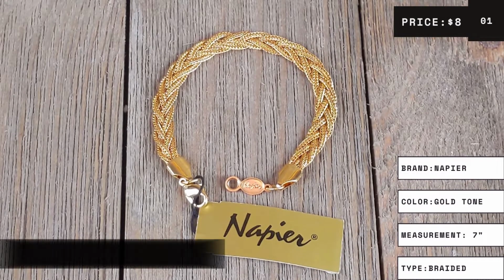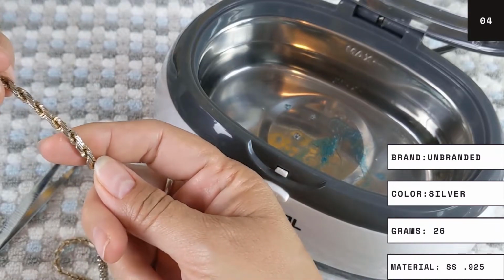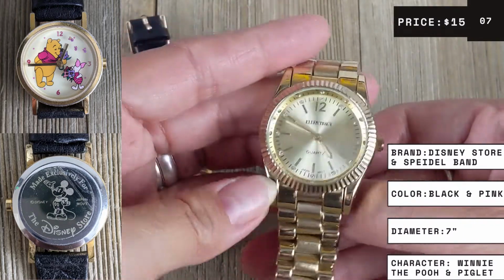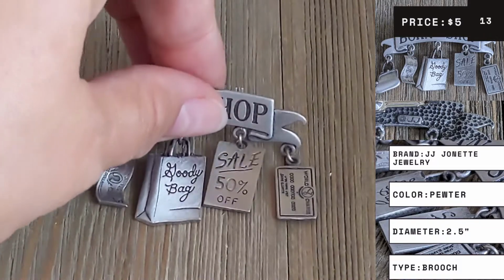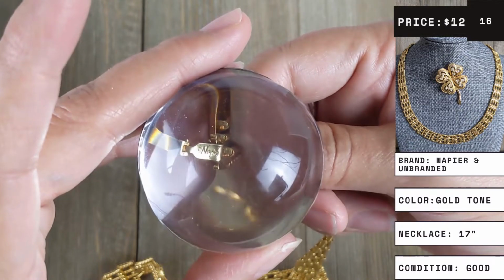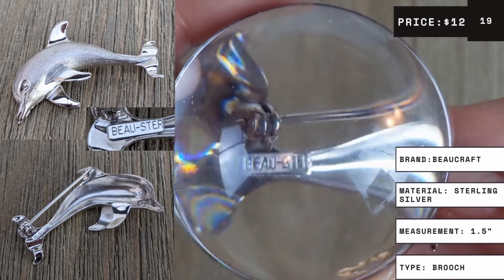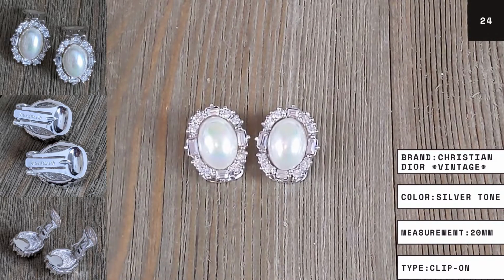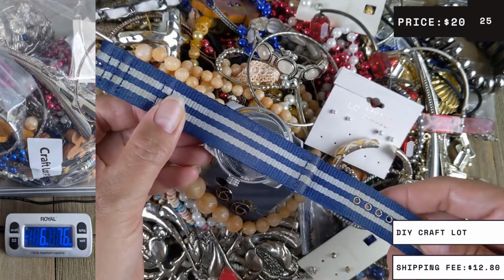ShopGoodwill.com Mystery Jewelry Unboxing 010 : Watch How I Clean Sterling Silver!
Want to see another jewelry unboxing video? Then you’re on the right channel! This mystery jewelry unboxing weighs 12 lbs.!! Since this box is larger than normal the video will take a little bit longer due to the amount of jewelry I have to go through. I will also quickly show you how I clean sterling silver!

Are you interested in purchasing an item directly from us? All purchase requests are on a first come first serve basis on video slides that include a sale price.

If you do not not include "Purchase Request" in your email subject line, we will not see it when we filter our inbox. If you sent the email correctly you will receive an auto reply with plenty of FAQ to help walk you through our process.

You can also visit our online stores:

Kraken Krates eBay store:

*If you click on the “Save this seller” on our eBay store, you will receive an auto notification when we list new items.

📒 📒 Timecodes 📒 📒
0:00 Intro
1:06 High Speed Unboxing
9:36 01 - Napier Braided Bracelet
11:14 02 - Richelieu Faux Pearl Necklace & Brooch Lot
11:19 03 - Ingram & Graham Blue Stone Necklace Lot
11:24 04 - VGT-2000 Ultrasonic machine
15:08 05 - Unbranded Gold Tone Jewelry Lot
15:13 06 - Liz Claiborne & Unbranded Jewelry Lot
15:18 07 – Disney Winnie the Pooh & Piglet Watch
17:02 08 - Monet Earrings & Unbranded Faux Pearl Lot
17:07 09 - Unbranded Random Jewelry Lot
17:12 10 - Vintage Trifari Necklace
18:24 11 - Jessica Simpson & Unbranded Jewelry Lot
18:47 12 - Liz Claiborne & Unbranded Jewelry Lot
18:52 13 - JJ Jonette Jewelry Brooch
20:56 14 - Cloisonné & Stone Jewelry Lot
21:01 15 – Black Gothic Jewelry Lot
21:06 16 - Napier Necklace & Unbranded Brooch Lot
24:22 17 - Vintage Gold & Pink Monet Necklace
24:27 18 - Monet & Unbranded Brooch Lot
24:32 19 - Beaucraft Sterling Silver Dolphin Brooch
26:52 20 - Hematite Necklace Lot
26:57 21 - Jewelry & Watch Lot
27:02 22 - Lia Sophia Athena Bracelet
28:07 23 - Charm & Pendant Lot
28:12 24 - Vintage Christian Dior Earrings
31:21 25 - DIY Craft Lot
34:06 End Card

"Roa - Nightfall" is under a Creative Commons (CC-BY 3.0) license

About:
Thank you for visiting Kraken Krates with Paul and Kristeen on YouTube!

We are part-time resellers on eBay.  We’re based out of sunny, family-friendly (not to mention hot) Surprise, Arizona! We opened our first eBay account in 1999 and then began selling LEGO as a hobby. We have since expanded our catalog to include anything and everything we can to flip for a profit to help support ourselves and our five children.

Join us on our journey to search for items we can resell from estate sales, local and online auctions, liquidation centers, yard sales, thrift stores, charity shops, and basically any weird stuff left on the curb. We also share our tips and tricks… All in high speed for those on-the-go!